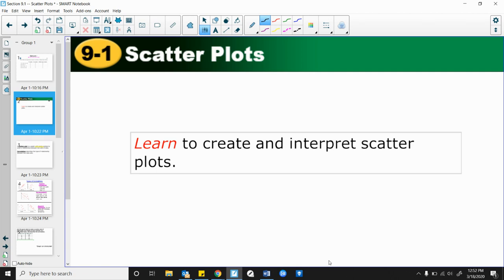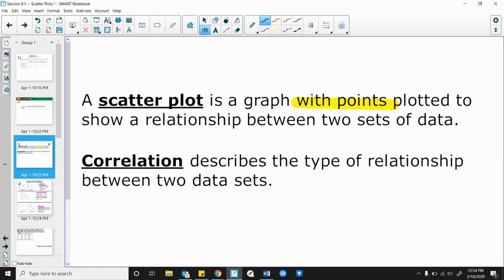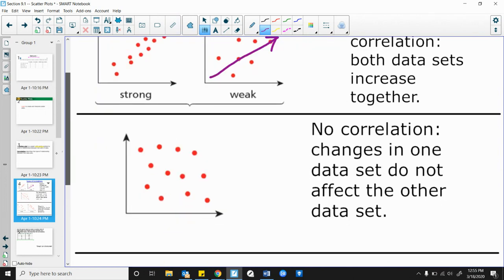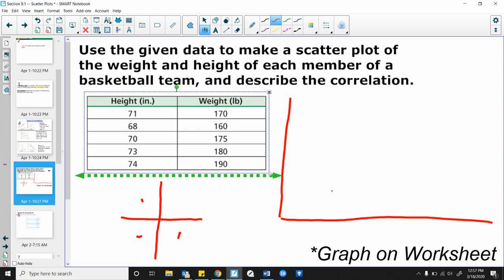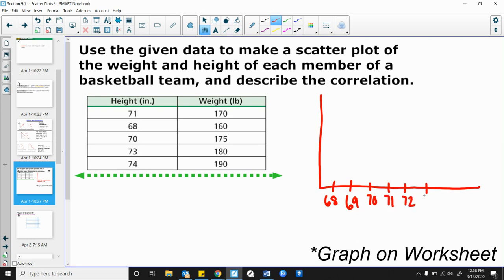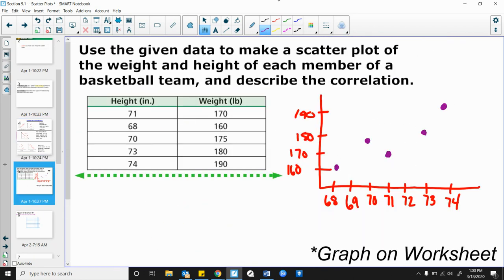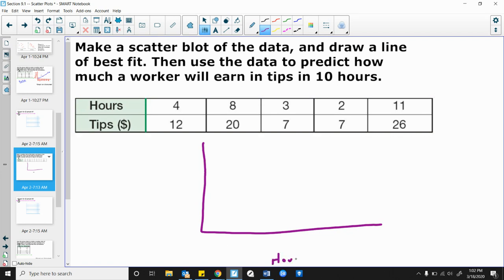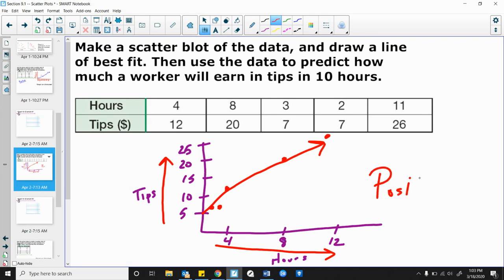Section 9.1 -- Scatter Plots